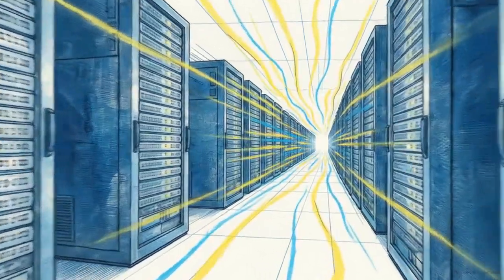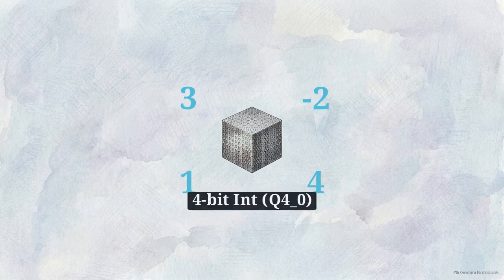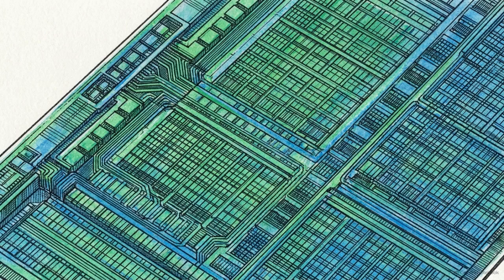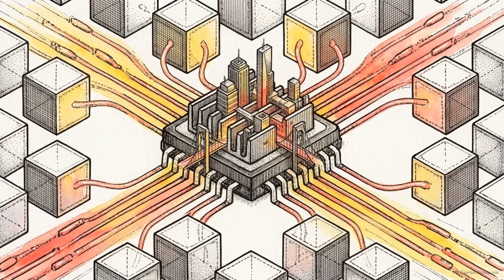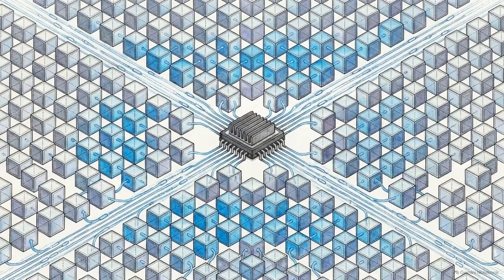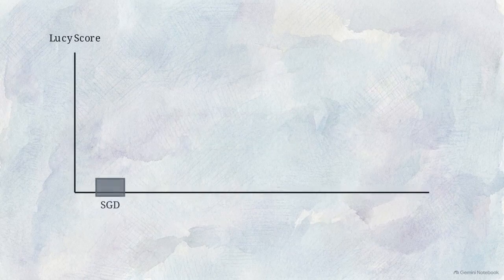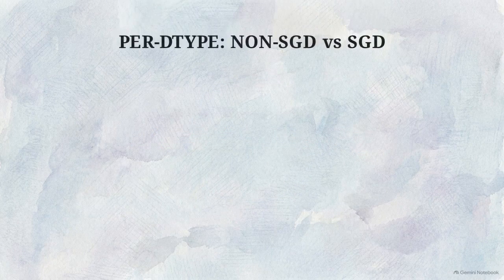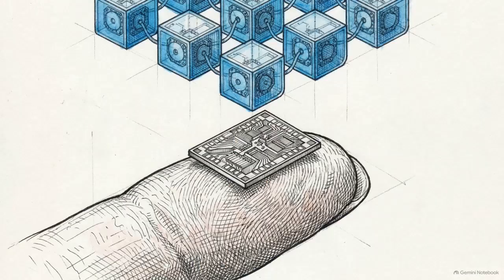Volumetric Neural Execution: Continuous Edge Learning on a Raspberry Pi 3B (1GB RAM)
Can we train complex neural networks on constrained consumer edge hardware without running out of memory or locking up live inference?

In this video, we dive deep into Volumetric Neural Execution, an engineering architecture designed for continuous, sovereign edge learning. All benchmarking data, sweeps, and reporting shown in this video were executed natively on a humble Raspberry Pi 3B with just 1GB of RAM!

📥 Download the Reports & Audio (Cloudflare R2 Bucket Links):
Grab the original research reports and audio overviews generated directly from our edge testing runs:
    • 🎧 Audio Overview (MP3):

🧪 The 29 Training Modes Swept on the Pi 3B:
We benchmarked standard SGD against 28 distinct target propagation permutations across 34 native data types (DTypes) and 20 quantization formats to find the ultimate configuration for low-resource edge hardware:
1. Stochastic Gradient Descent (SGD) Family:
    • sgd - Classical automatic differentiation with global execution lock and high activation cache footprint.
    • step_sgd - Temporal unrolling of SGD within the step mesh; prone to exponential VRAM explosion.
    • MeshBP - Gradient backpropagation routed through 3D spatial hops, prone to pipeline stalling.
2. Core Target Propagation (Tween) Family:
    • tween - Localized, gap-based Hebbian learning that eliminates global gradient locks and handles tight quantizations.
    • tween_chain - Localized adjacent-layer gradient refinements combined with target propagation.
    • MeshTween - Asynchronous, 3D spatial target propagation optimized for parallel WebGPU/SIMD workloads.
    • MeshTweenChain - Spatial target propagation with neighbor-informed boundary corrections.
3. Temporal Target Propagation (Step) Family:
    • step_tween - Clock-cycle accurate targeting for recurrent architectures without recurrent VRAM overhead.
    • step_tween_chain - Clock-cycle targeting combined with localized adjacent-step gradient refinements.
4. Decoupled Splits & Alternating Topologies:
    • TweenSplit / StepTweenSplit / MeshTweenSplit - Bisection of the network into autonomous zones optimizing to local boundary targets.
    • TweenAlt / StepTweenAlt / MeshTweenAlt - Separating target generation and target application phases to minimize memory bandwidth thrashing.
5. Proxy-Accelerated Generators (Zero-Latency Targets):
    • TweenSplitHeadProxy / StepTweenSplitHeadProxy - Grafted micro-networks that instantaneously predict targets for early structural splits.
    • TweenSplitLinear / StepTweenSplitLinear - Fast, linear affine approximations of target generation, highly compatible with low-bit integer ALUs.
    • TweenSplitFastProxy / StepTweenSplitFastProxy / MeshTweenSplitFastProxy - Sparse lookup tables and 2-bit quantized proxy weights for maximum edge throughput.
    • TweenSplitLinearCache / StepTweenSplitLinearCache - Cached predictions with momentum smoothing to stabilize Hebbian weight shifts.
    • TweenSplitHeadProxyAsync / StepTweenSplitHeadProxyAsync - Asynchronous target generation running on off-threads, enabling true background learning during live user inference.
6. Budgeted Sparsity:
    • TweenSplitSparse / StepTweenSplitSparse - Update thresholds that bypass weight modifications unless target error gaps exceed epsilon boundaries.
    • MeshTweenSplitSparse - The apex edge configuration. 3D spatial zones, localized proxies, and sparse update budgets combined to continuously train deeply compressed networks locally on constrained VRAM.

📊 Key Research Findings (Pi Farm Checkpoints):
    • SGD is a baseline, not a winner: On every single DType (including Float32), alternative training modes reached higher classification accuracy on matched cell paths.
    • TweenSplit is the Live-Fit Champion: Tween modes (especially the Split families) dramatically outperform SGD on the Lucy Score (Throughput × Availability × Accuracy). They keep the duty cycle high by allowing simultaneous inference and training, whereas classical SGD blocks the execution thread.
    • Quantization Synergy: Target propagation behaves as an informed, localized bit-flip mechanism rather than a continuous mathematical gradient. This allows it to achieve exceptional performance on highly discrete low-bit models (Binary, Int2, FP4, and Q4_0 block quantizations) without vanishing or exploding.